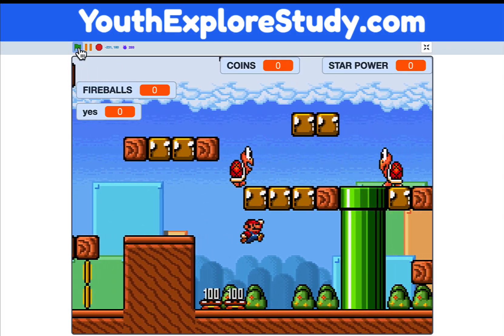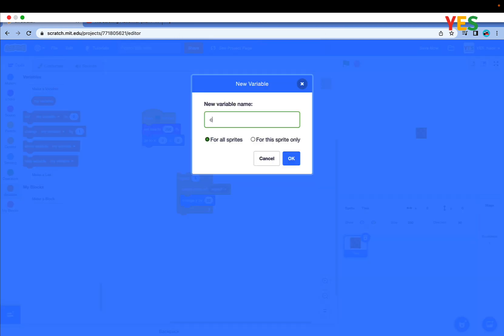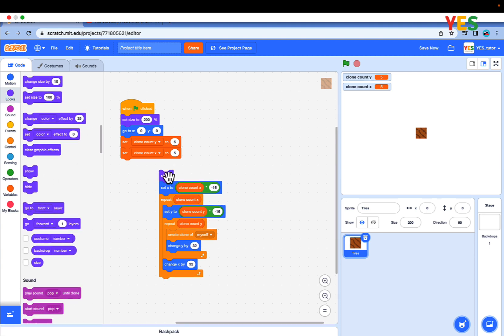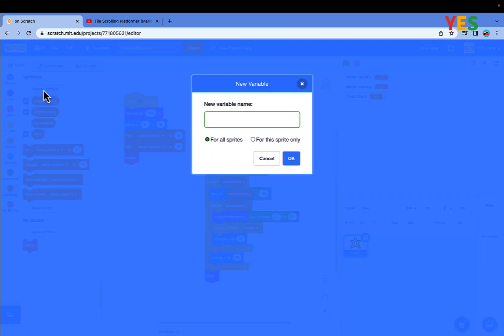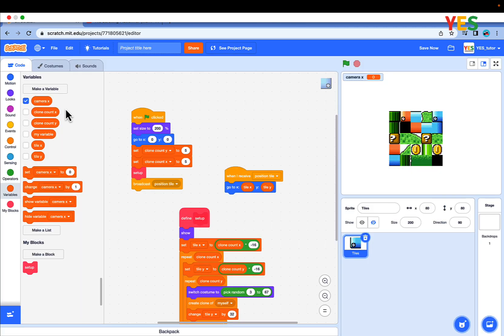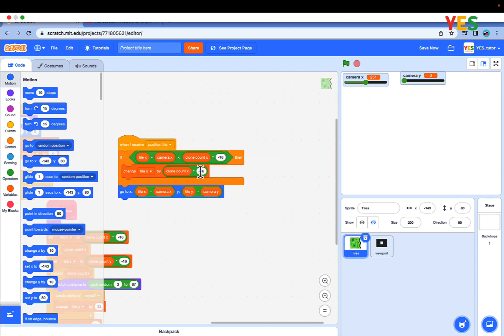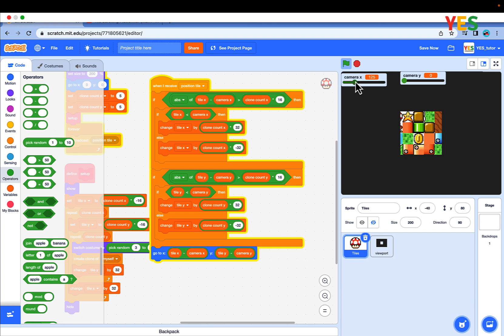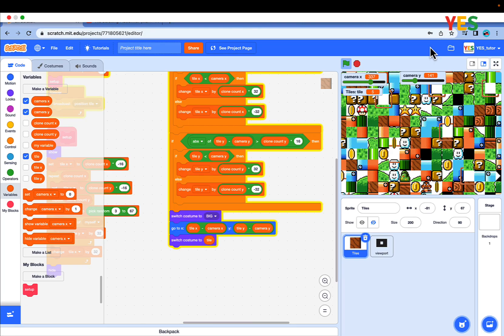Scratch Mario Pt.1 (E1) - 🎮 How to Make Super Mario Games in Scratch | Scratch 3.0 Game Tutorial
Learn how to create awesome Super Mario Games in Scratch. I'm finally going to do a "better" tutorial series on Scratch projects than my original one. I thought it would be fun to do this with Super Mario. This is part one and should totally be more than 20 (I think).

Kids teach Kids - 'Youth Teach Youth' Program.
Youth are always more willing to listen to or follow their peers than adults
We will continue to create more 'Youth -  teach - Youth' programming games for more youth to learn, please follow our Youtube channel for timely lessons.